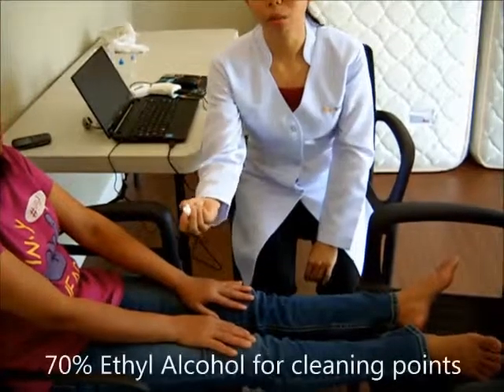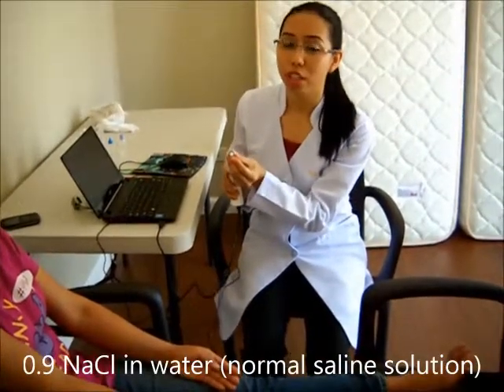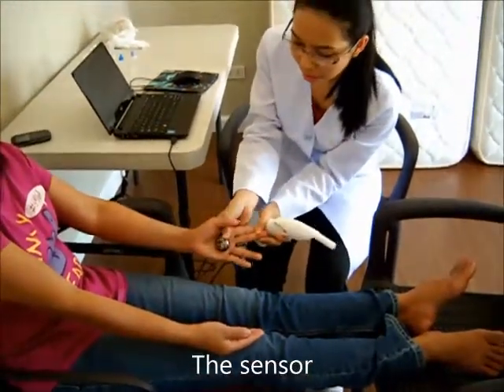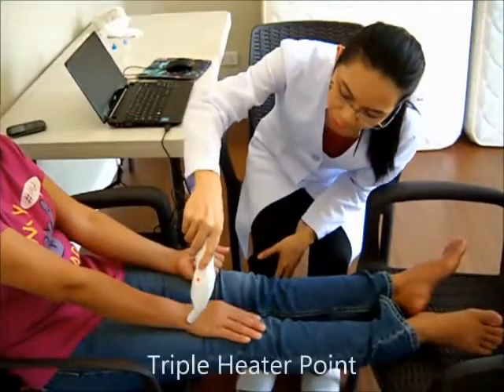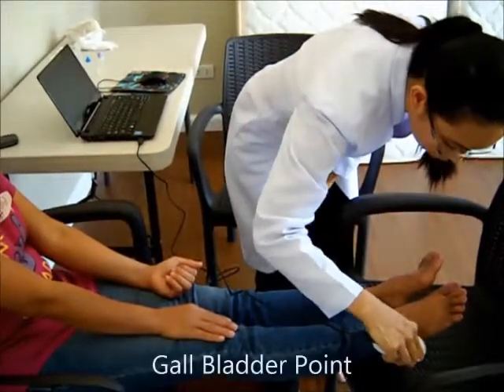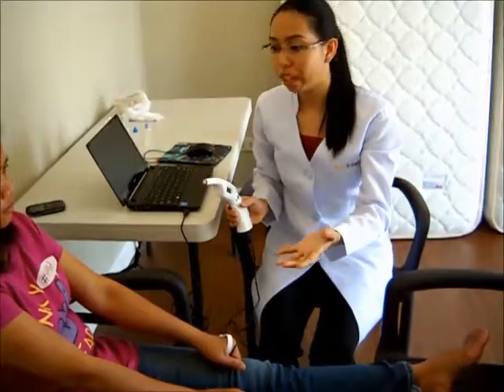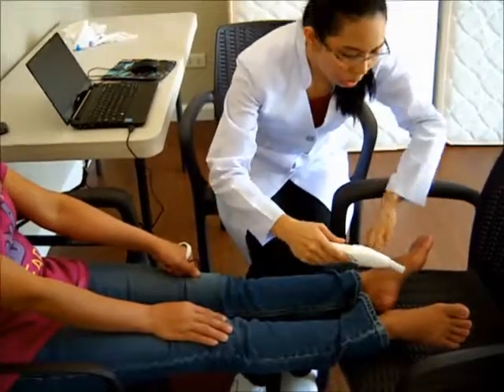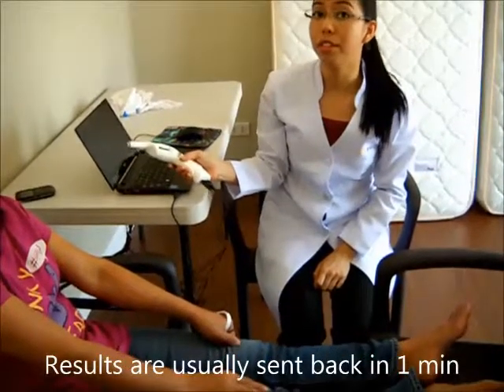Parc EMD Parc Electrometry Measurement Diagnostic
Developed and designed by a group of Russian, German and Taiwanese scientists, the all-dimensional Electrometry Measuring Device (PARC EMD®) is a consolidation of over 50 years of research and case reports participated by over a thousand scientists, practitioners, statisticians and authoritative physicians, producing the newest, fastest, safest and most accurate health check system.